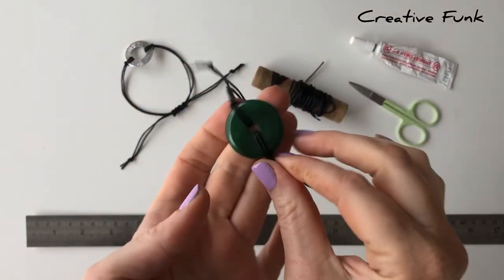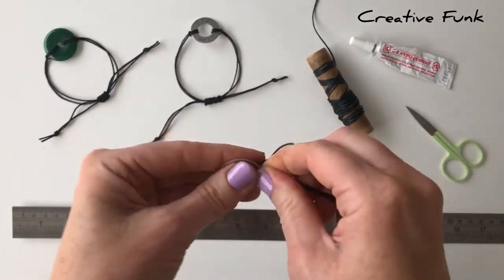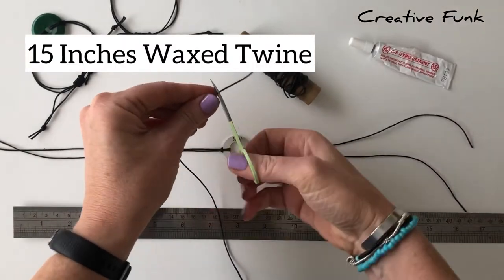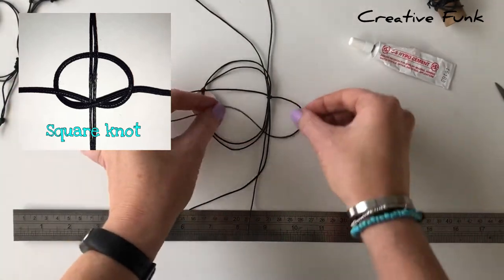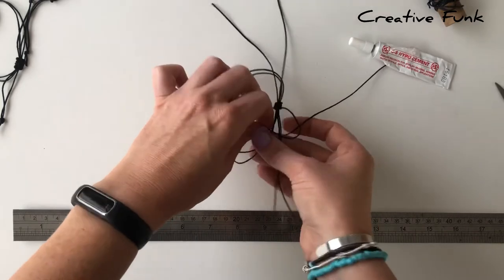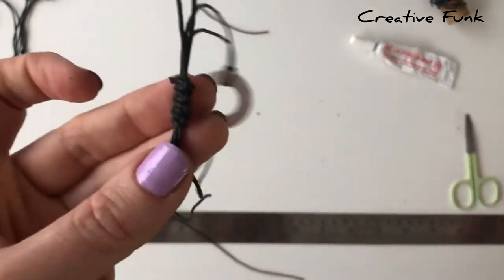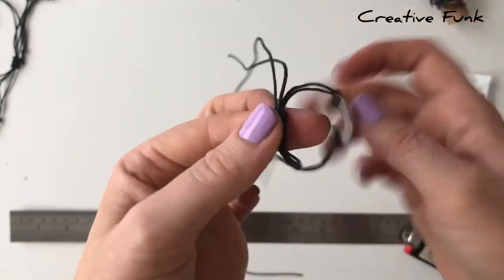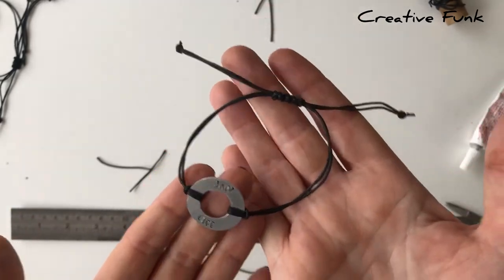How to make an adjustable bracelet. Using a washer or donut shaped crystal 💎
Using waxed twine and a metal washer or donut shaped crystal, make this simple adjustable bracelet.

Simple and easy to follow along tutorial.